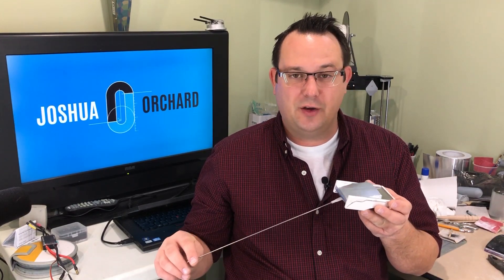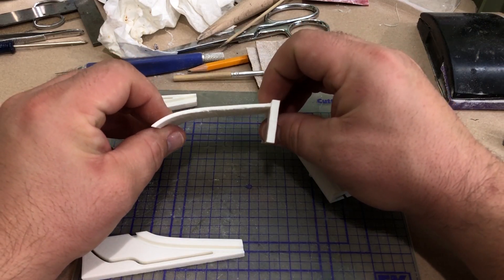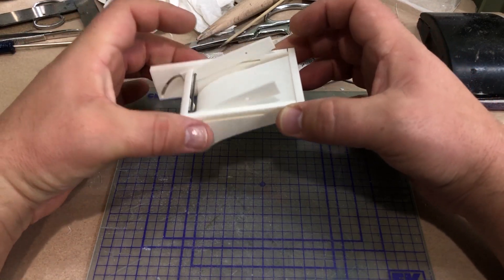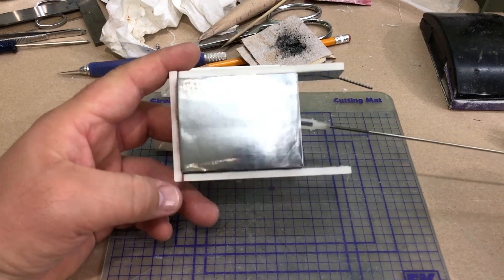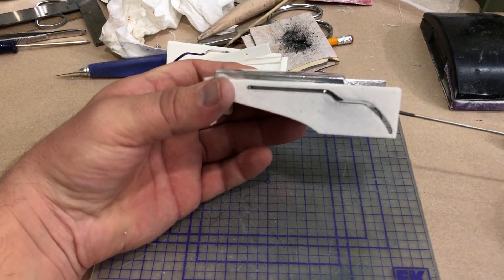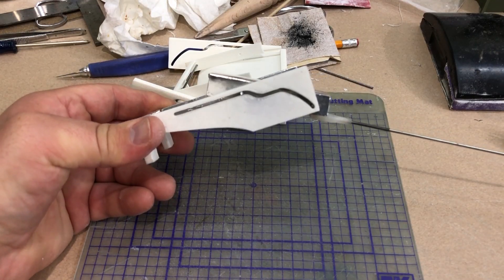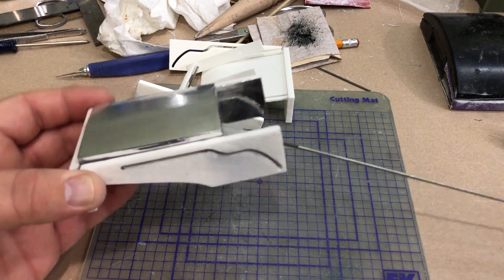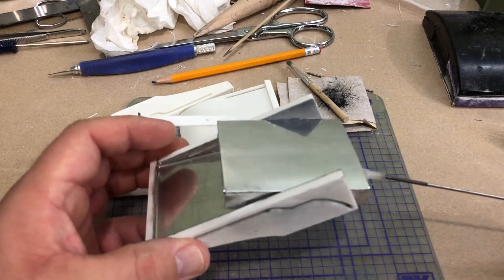P-47 Update #03: Intercooler doors are finally done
Having occupied my building time for the better part of a month, The Intercooler doors are finally done the design, prototype, and final installation phases. I go over how they work, how they are assembled, and some other considerations you may take for what they may be should you chose to install them in your aircraft.